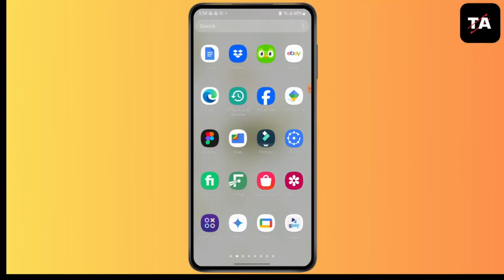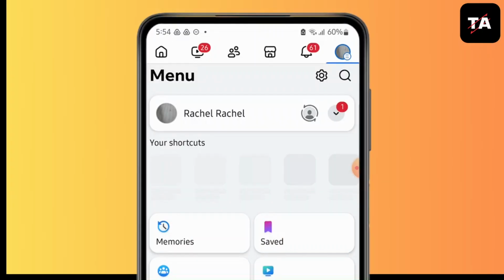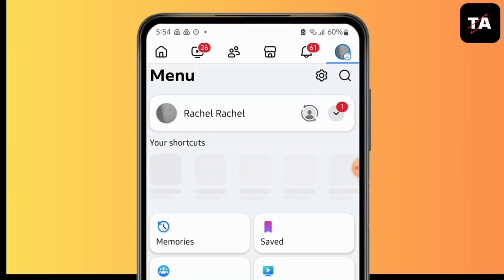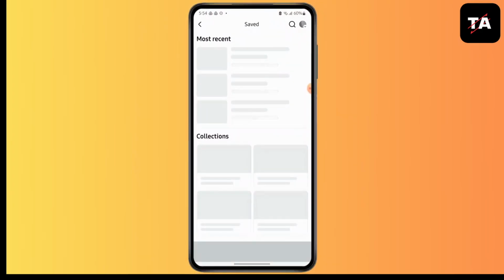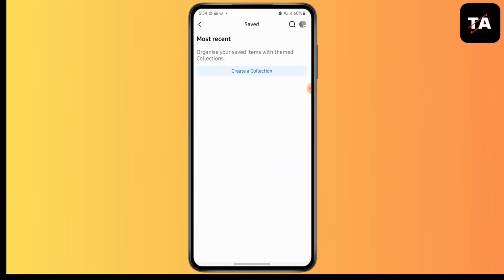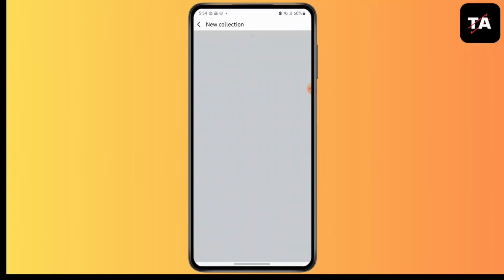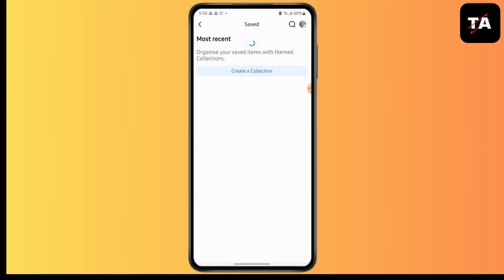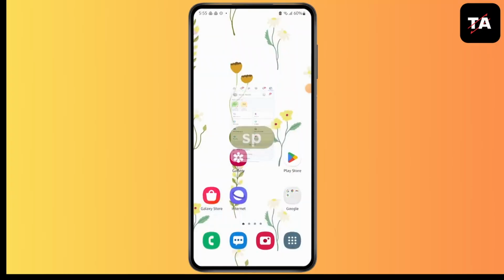How To Find Saved Facebook Posts Guide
Welcome to our step-by-step guide on "How To Find Saved Facebook Posts"! If you're wondering where your saved posts are on Facebook or how to easily access them, this video is for you. We’ll show you how to find and manage your saved posts on Facebook, whether they’re from pages, groups, or individual posts. Follow along as we walk you through the process on both desktop and mobile, so you can quickly locate the posts you've saved for future reference.

Timestamps:
00:05 How to find saved posts on Facebook
00:25 How to access saved posts on Facebook mobile
00:40 How to find saved posts on Facebook desktop
00:55 Managing and organizing saved posts on Facebook